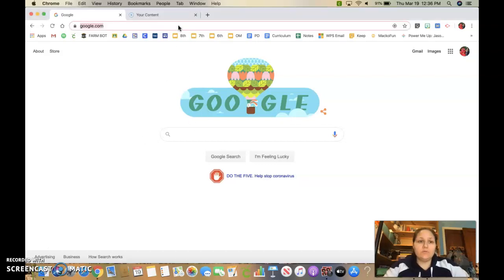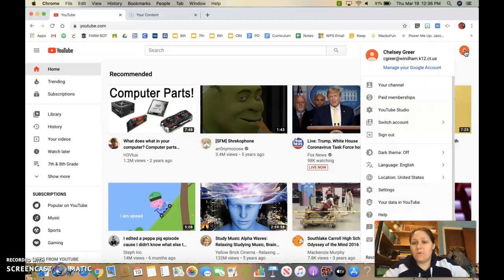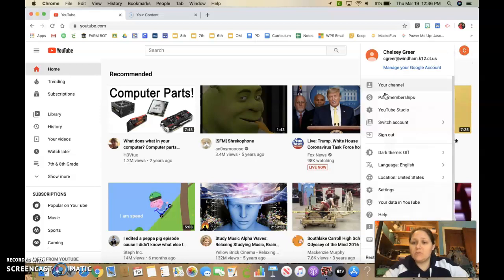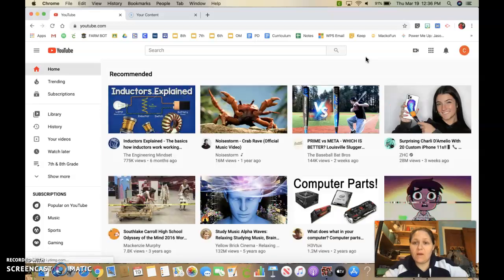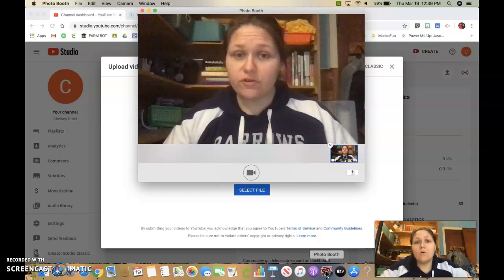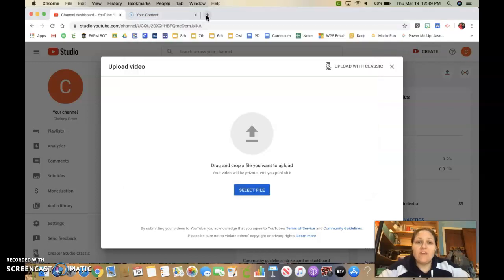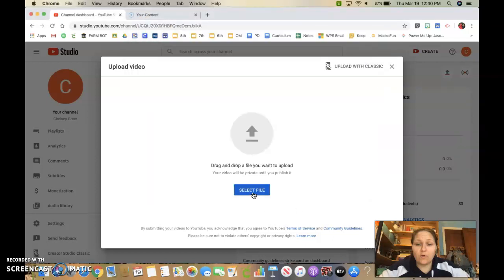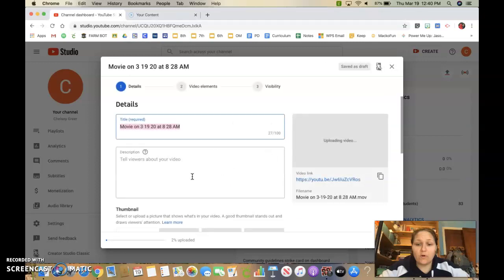How to make a recording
Video for teachers who want to make recordings to upload and share with their students

Teachers using their district provided laptops you have the application Movie Maker with the option to record a video using the built in webcam.